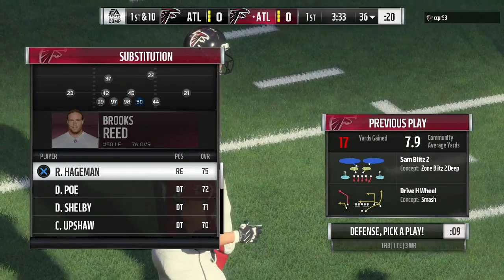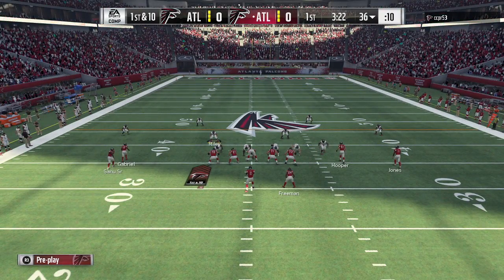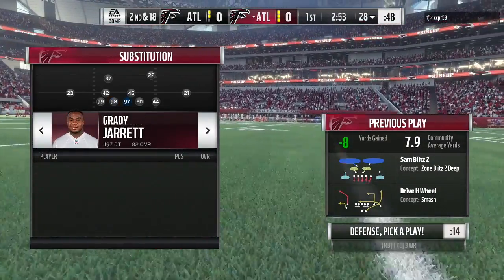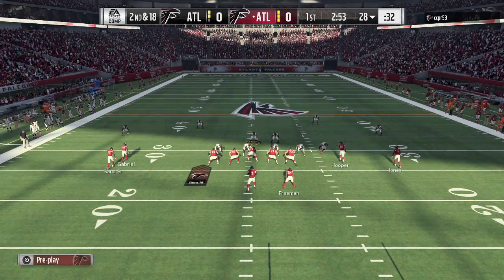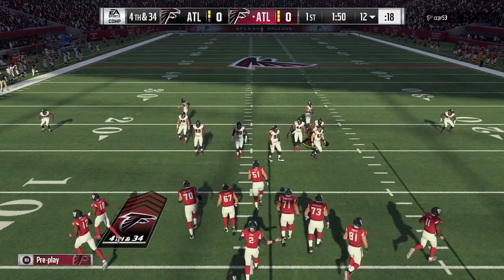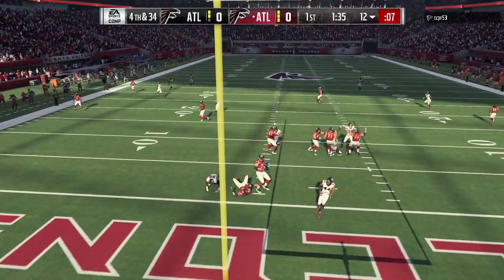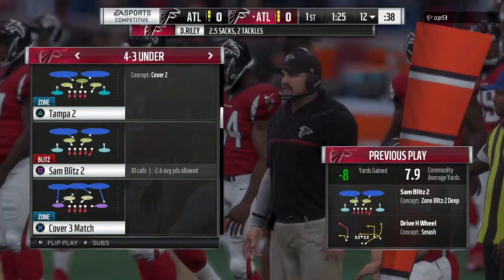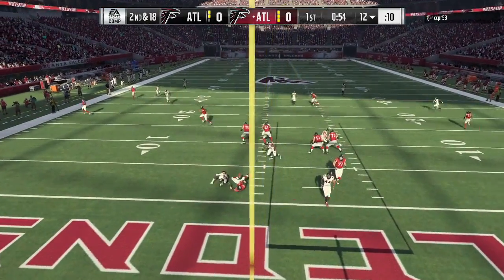MADDEN 18 A GAP BLITZ FROM DEFENSIVE TACKLE | MADDEN 18 NANOS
SETUP:
Base Align
Spread LB’s
Shift DL Right and Crash Right
QB Contain
Blitz Left of Screen OLB and Move Over Center (See Video)
Zone Left of Screen DE